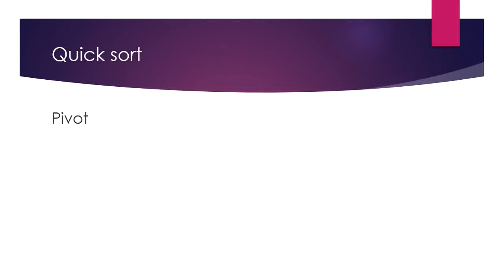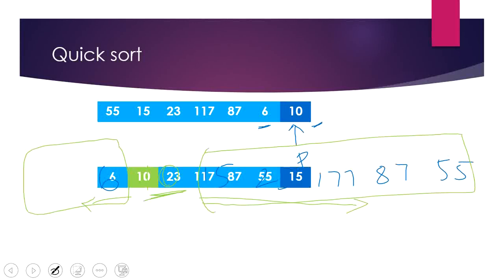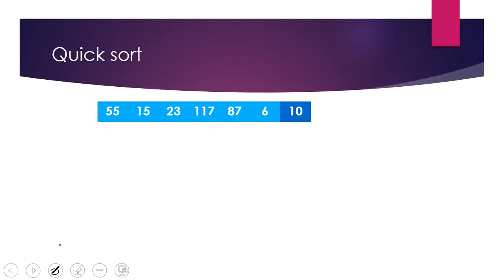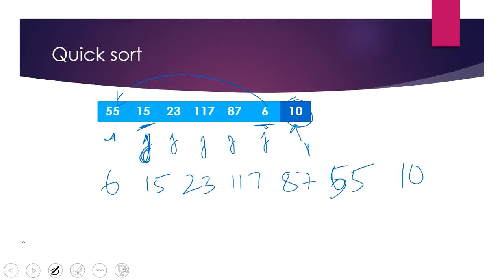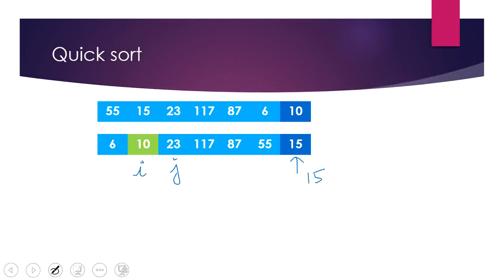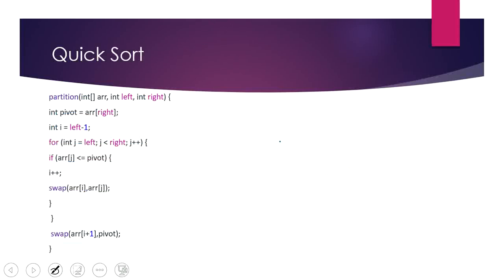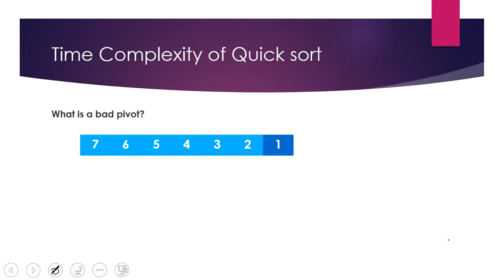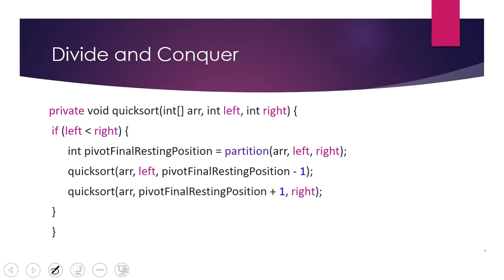How quick sort works? | Quick sort series - I | Coders Camp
Hello Everyone. As my article on "How quick sort works and the problem that can be solved using partition login" in LeetCode has got good response, I planned to do a series of videos on the same.

This video explains how quick sort works, Time complexities of best and worst case of quick sort and where to apply this logic.

Upcoming videos will solve problems using the logic of quick sort.